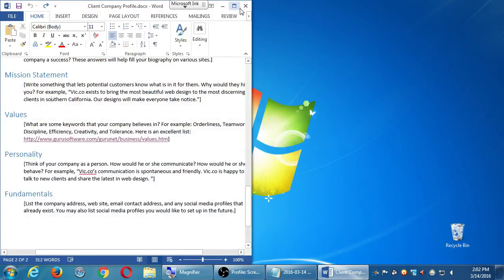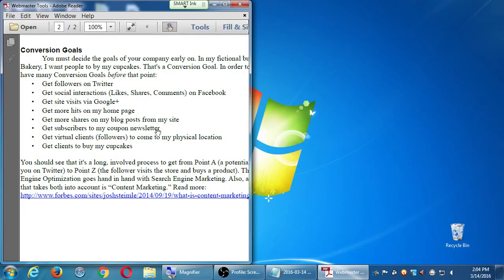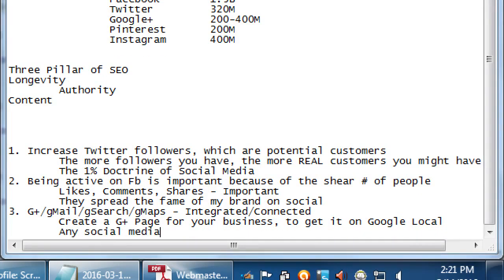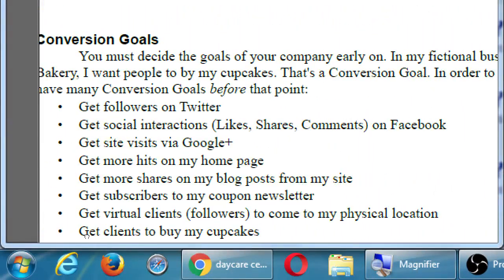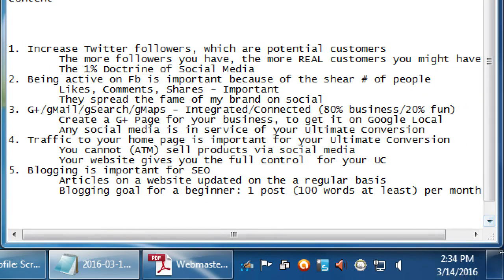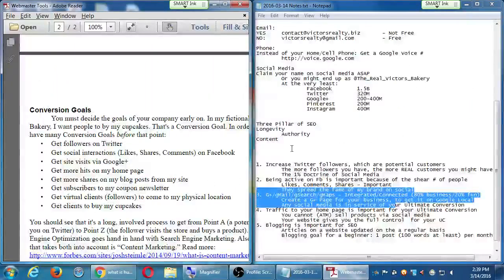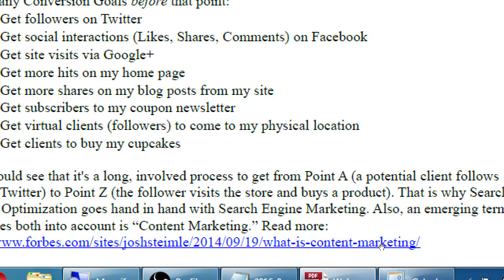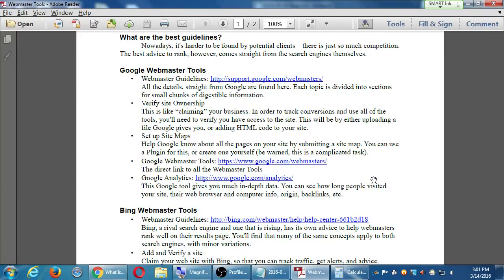SDCE Mar16 SEO 2016 03 14 B